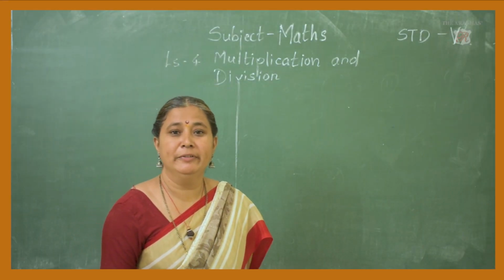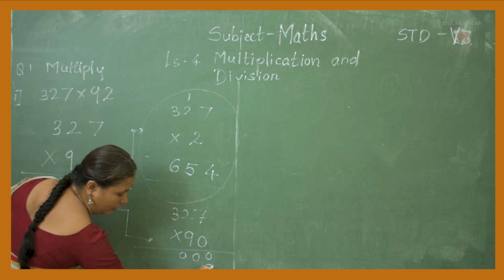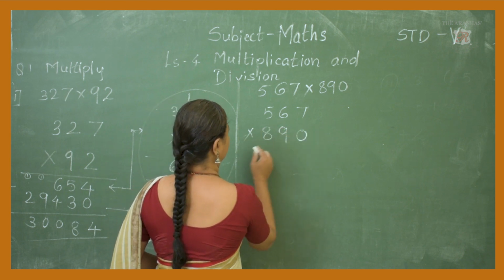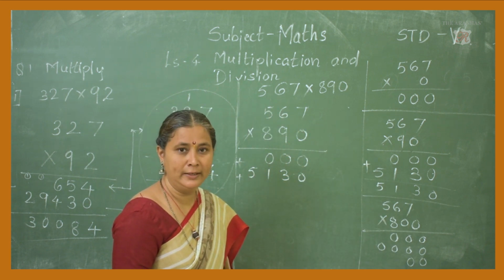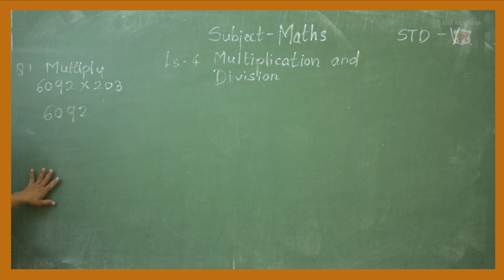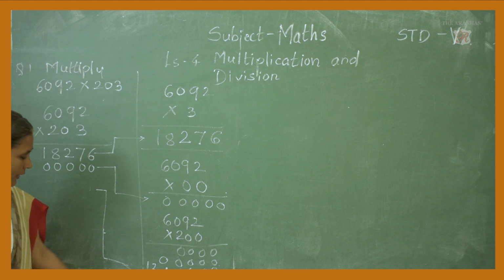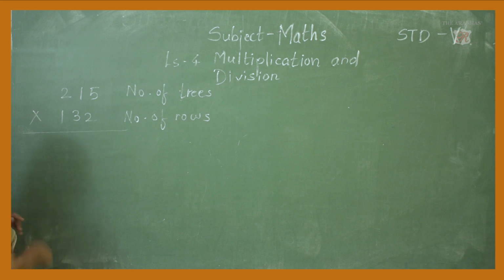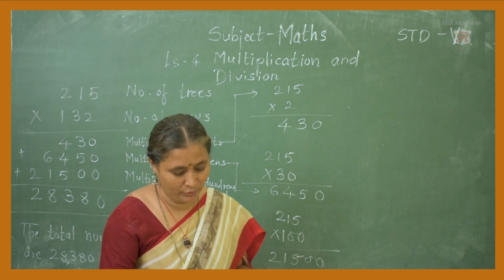Y850 SSC 5th MATHS Multiplication & Division 01